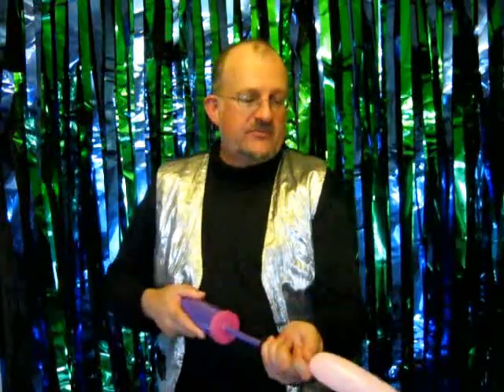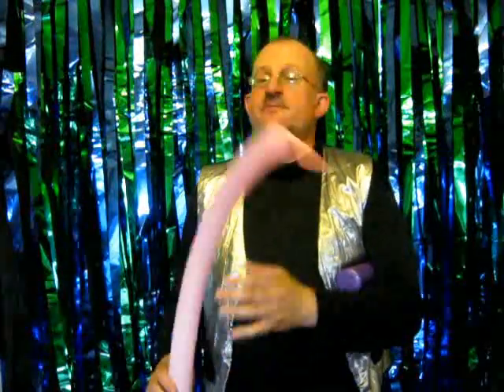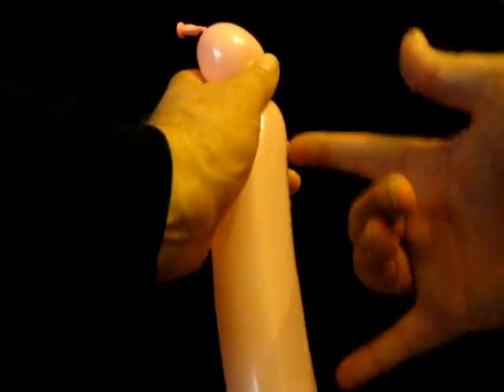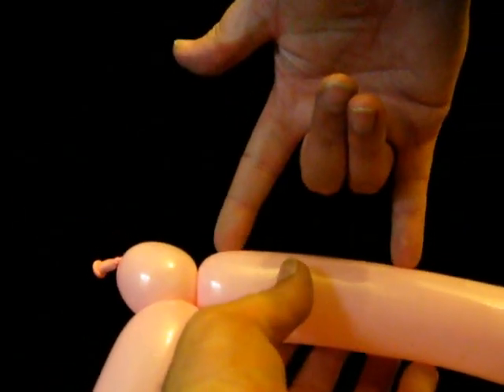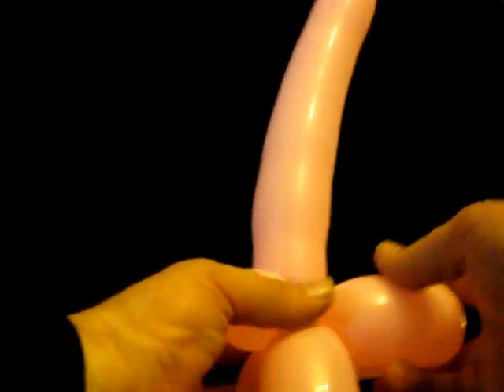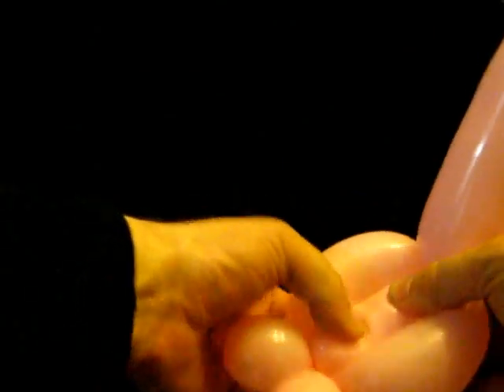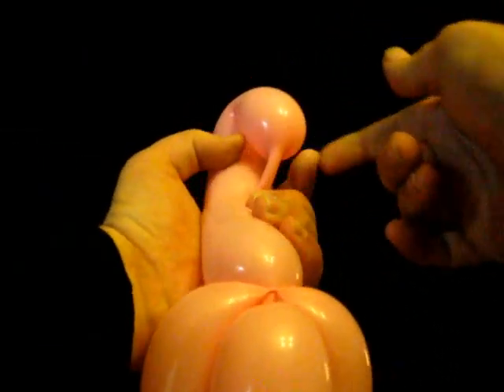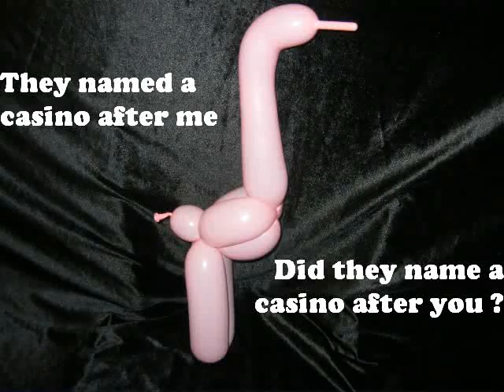How to make a Flamingo with one 260 Balloon.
It is a flamingo, what else do I have to say?